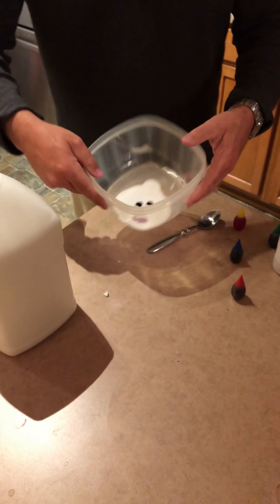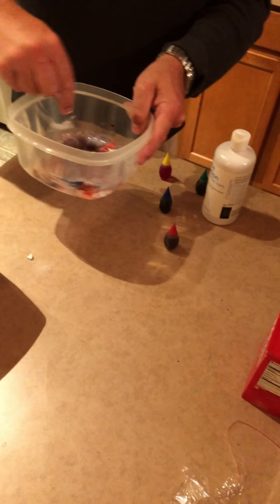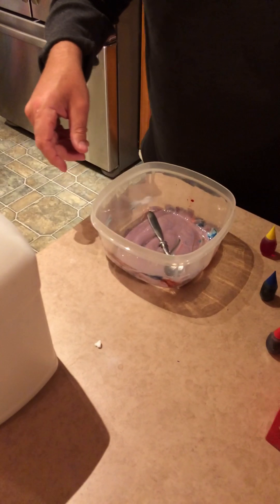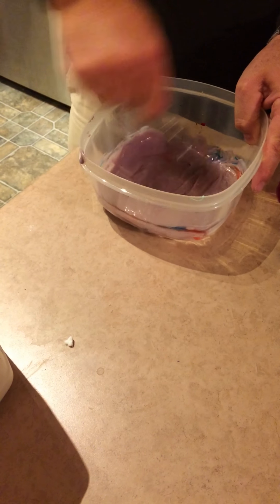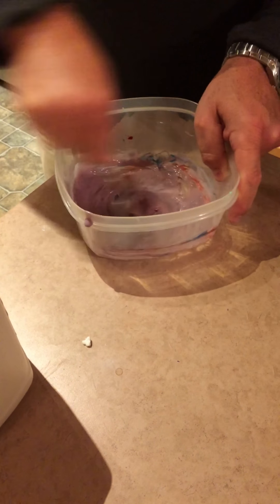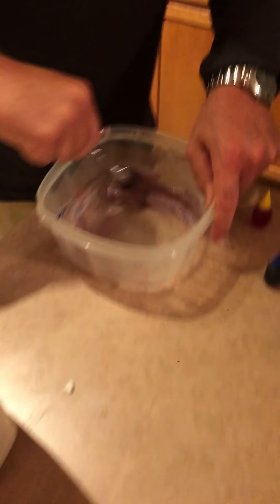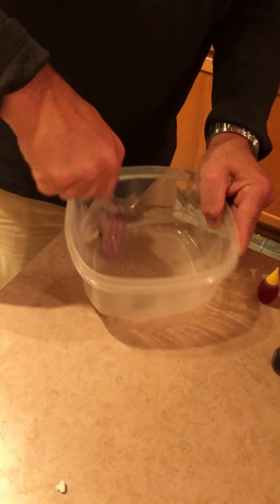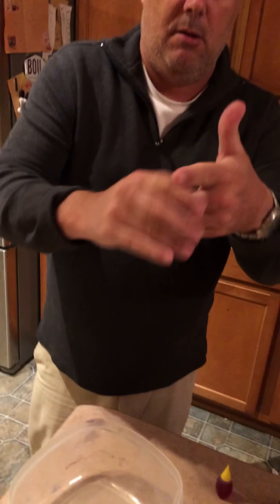Slime 2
Daddy slime!!